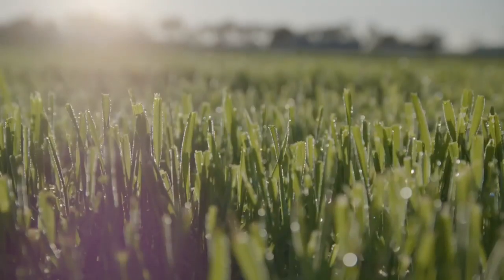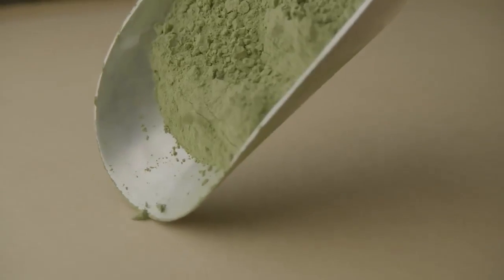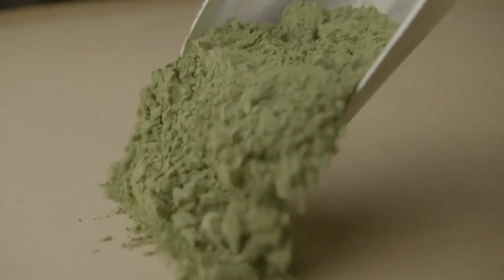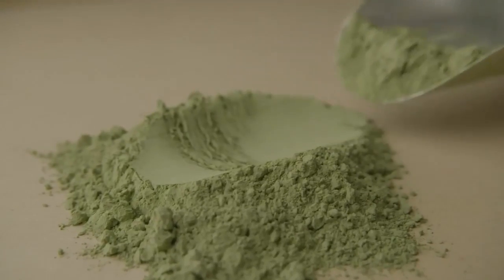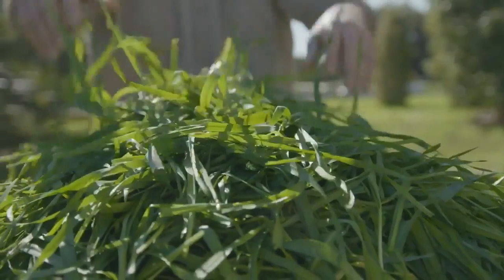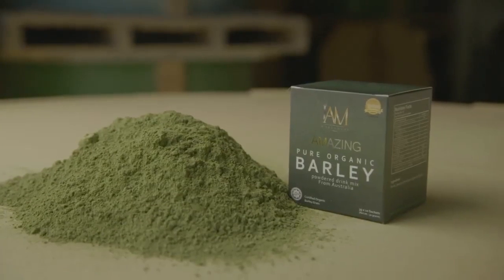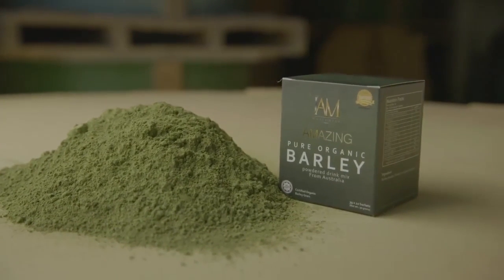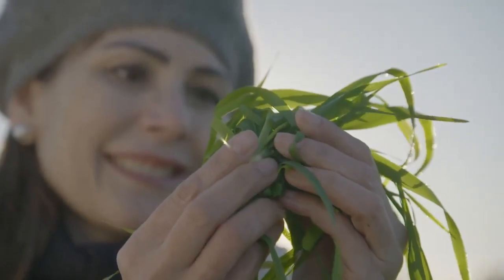Barley Field in Australia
Amazing Pure Organic Barley